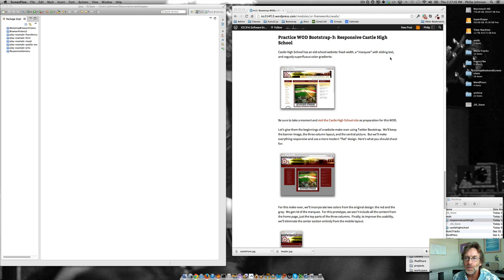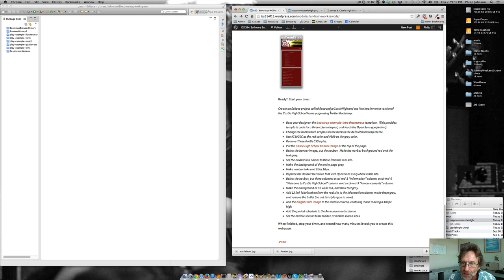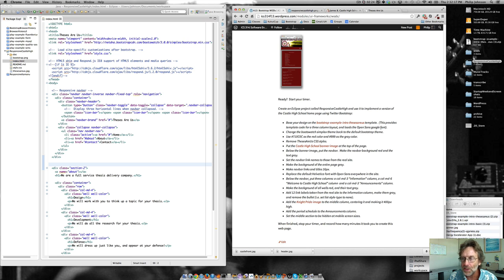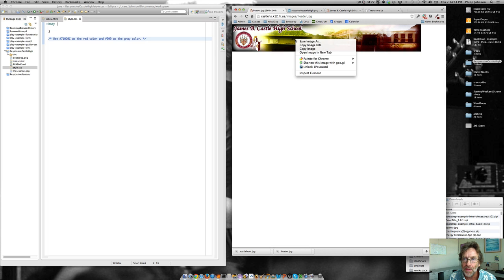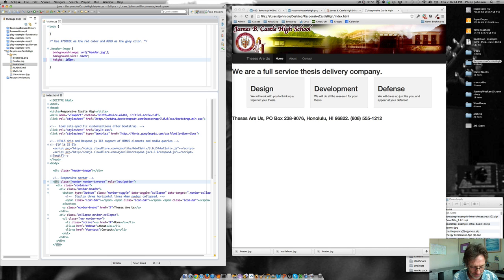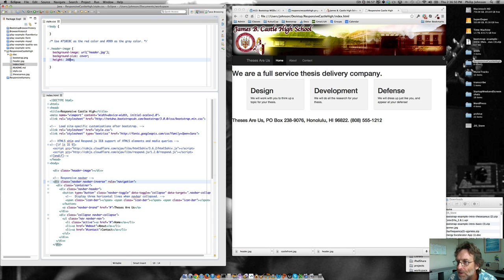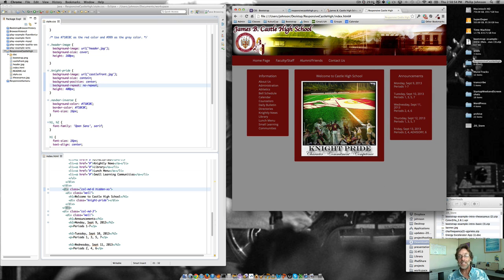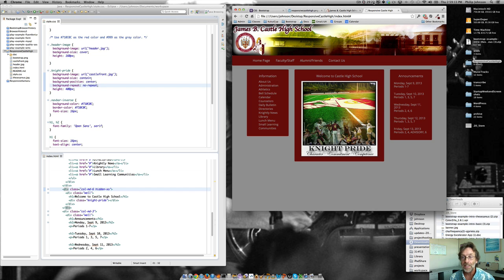Bootstrap WOD: Responsive Castle High School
A responsive version of the Castle High School site.